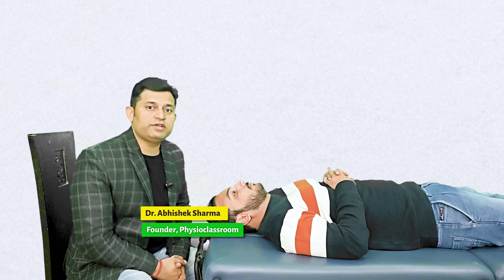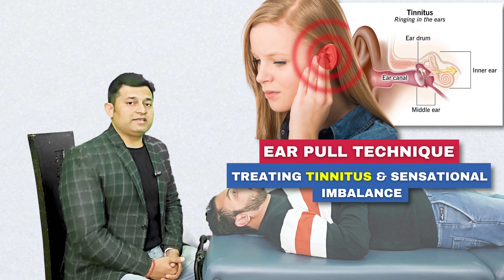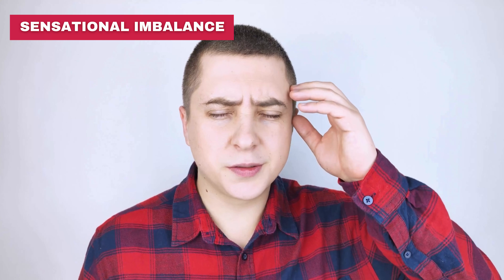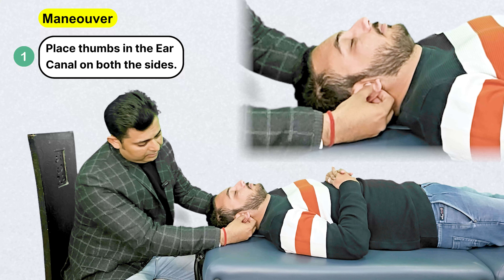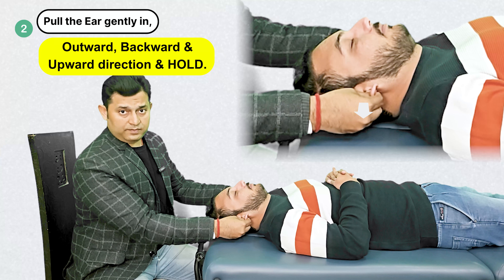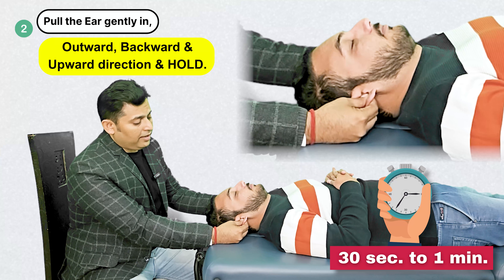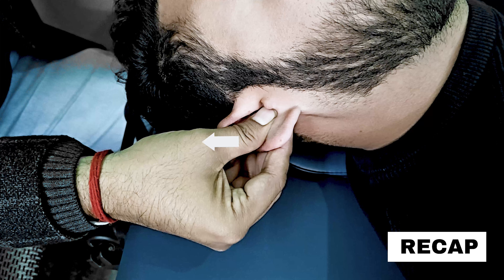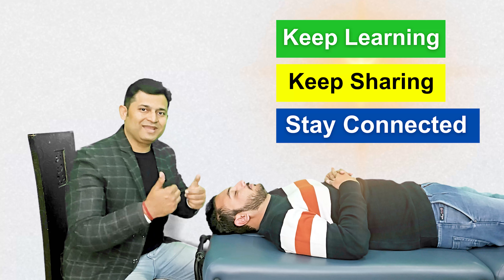DIY Ear Pain Treatment: Expert Techniques for Instant Comfort!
Are you tired of dealing with persistent ear pain and searching for effective solutions you can try at home? Look no further! Our comprehensive guide, "DIY Ear Pain Treatment: Expert Techniques for Instant Comfort," is your go-to resource for quick relief and lasting comfort.

In this in-depth video, we bring you a treasure trove of expert-recommended techniques that are easy to implement, helping you bid farewell to ear pain without leaving the comfort of your home. No need for expensive medications or time-consuming doctor visits – discover the power of DIY solutions right here!

📌 Bookmark for Future Reference:
Save this video for future reference and share it with friends and family who may benefit from these expert techniques. Building your arsenal of DIY ear pain treatments has never been easier.